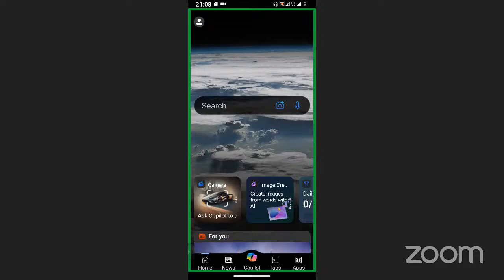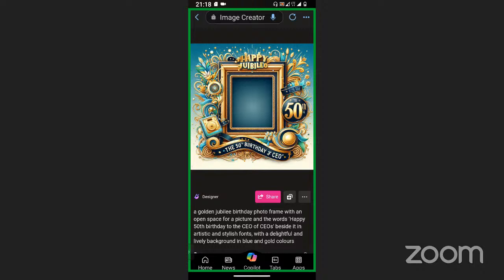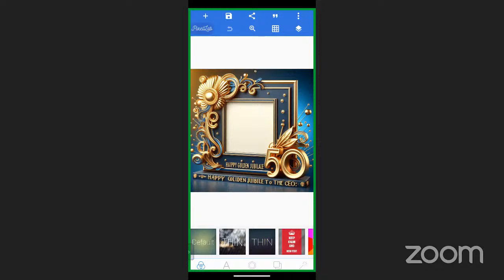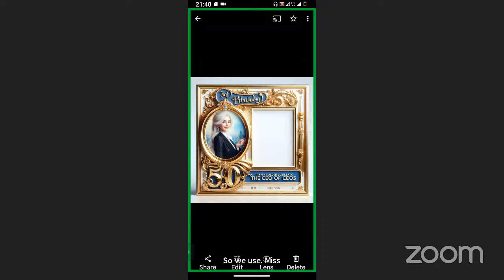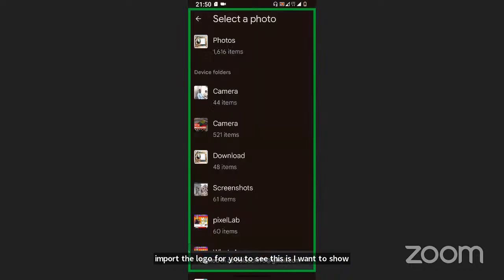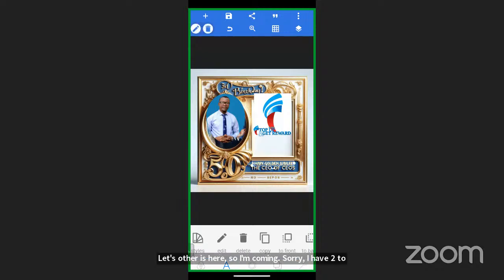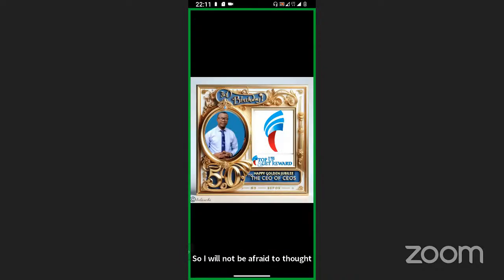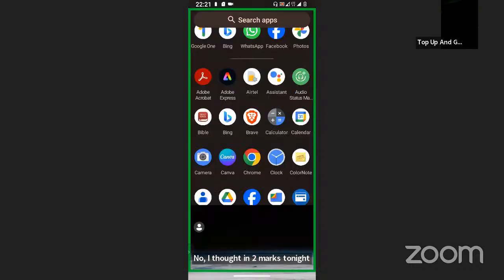TEAM TOP UP AND GET REWARD ZOOM LINK: